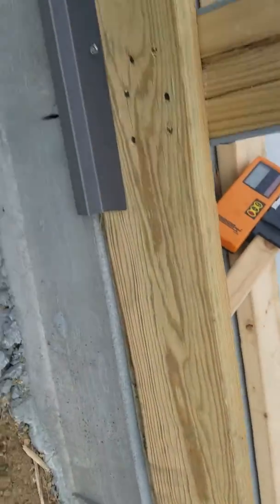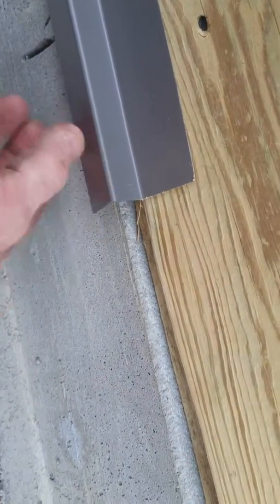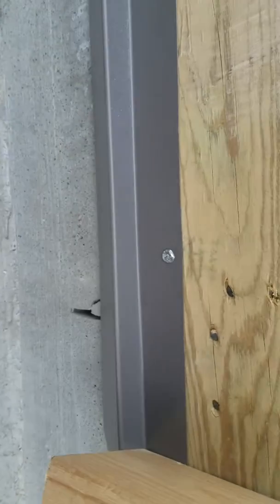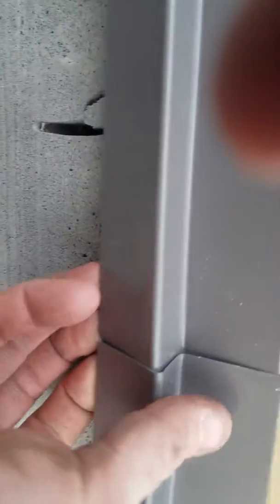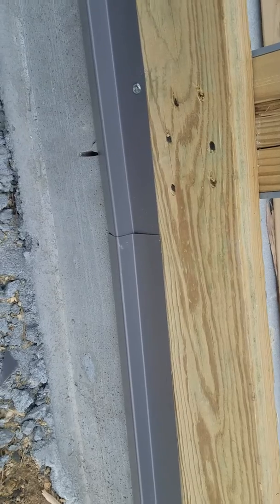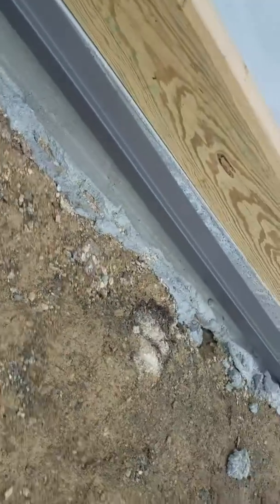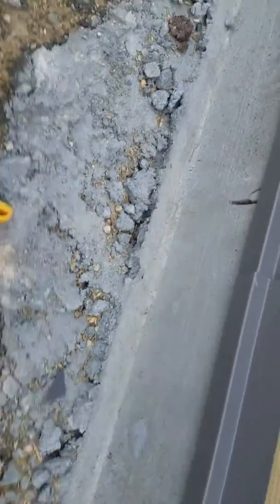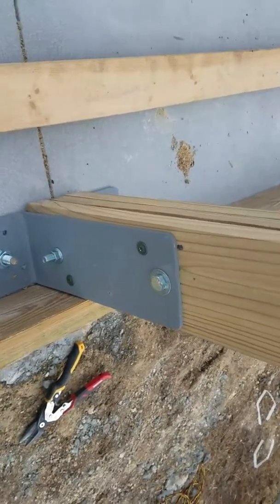Base trim install tips on Pole Barn!!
Base/rat guard trim on Pole Barn
By Mid Kansas Pole Barns